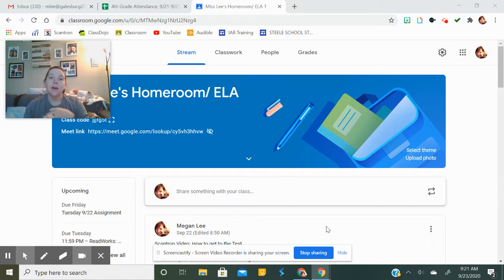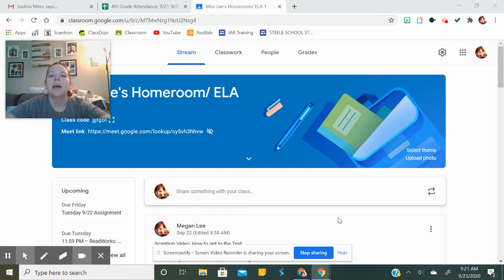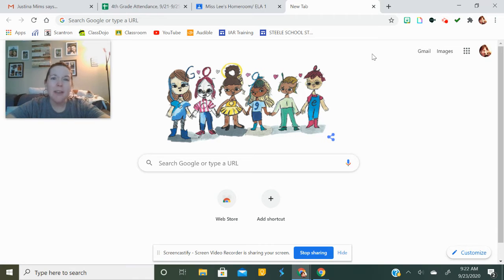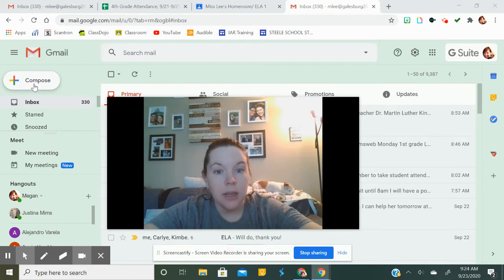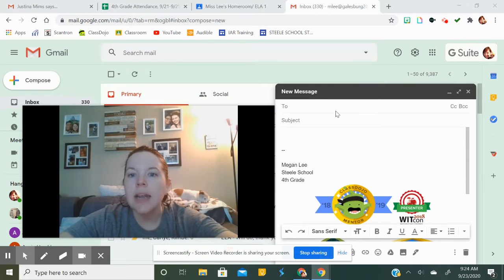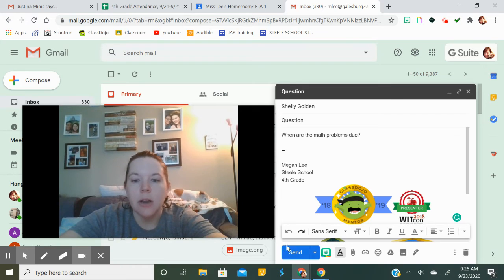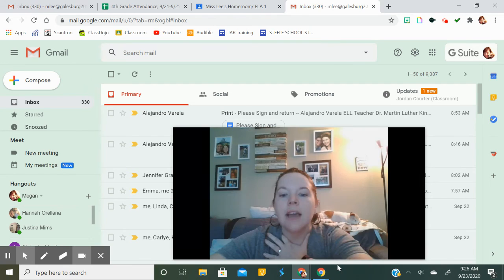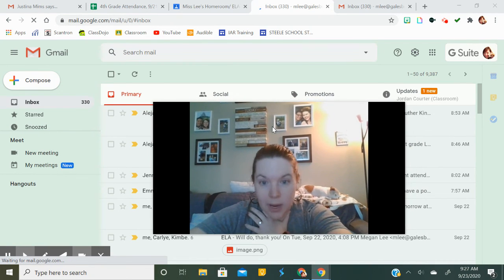How To Find and Use Your Email